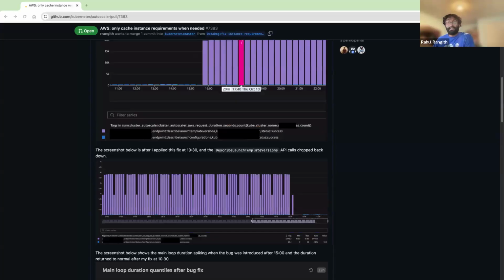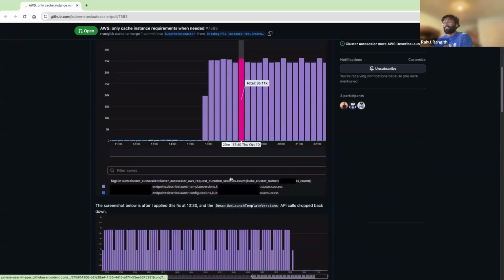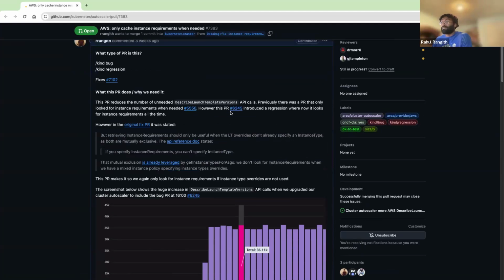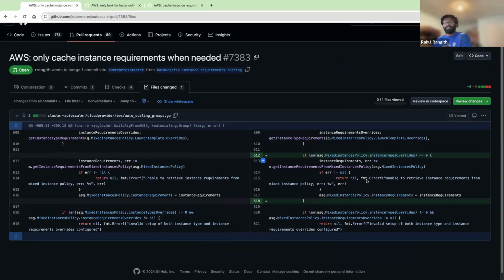SIG Autoscaling Weekly SIG Meeting for 20241104